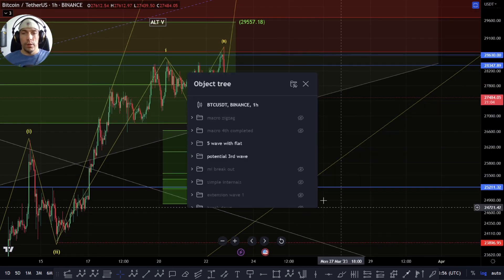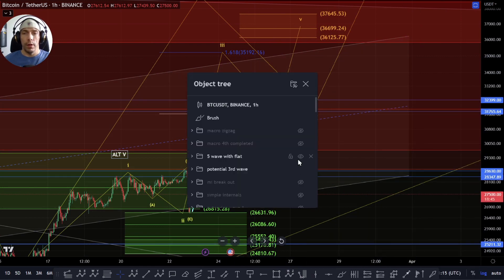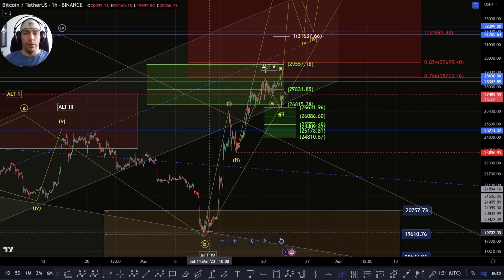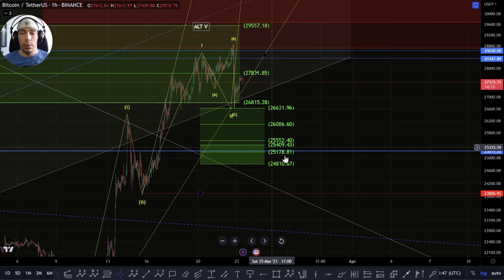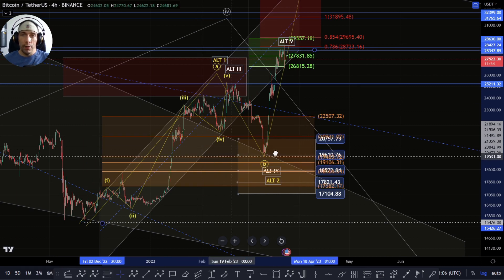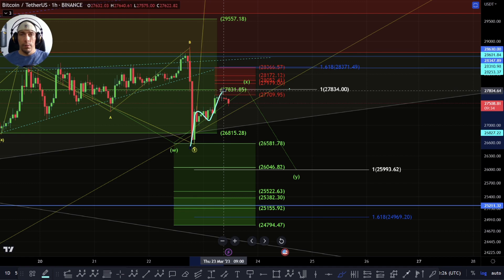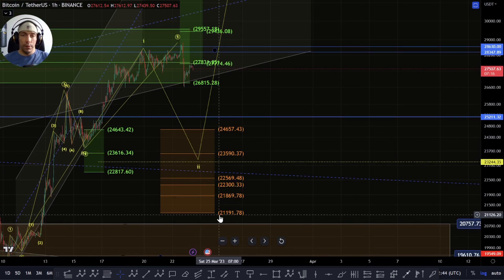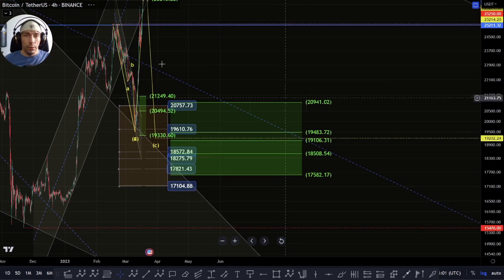⚠️NEXT MOVE IS KEY⚠️ - BTC Bitcoin Price UPDATE - Technical Analysis/Elliott Wave Analysis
👉 Trading View.